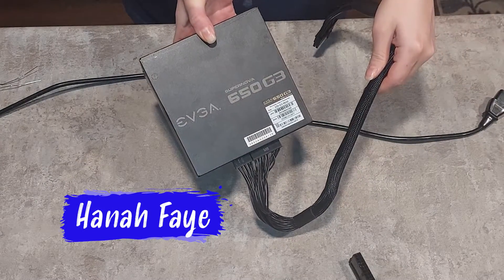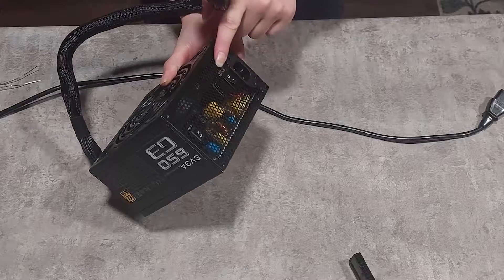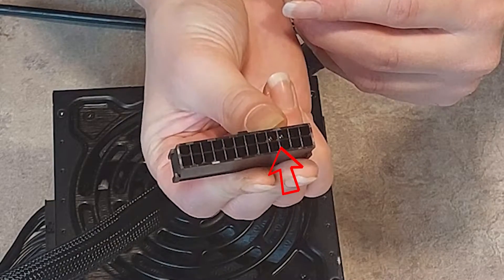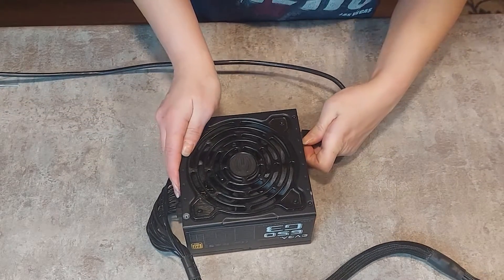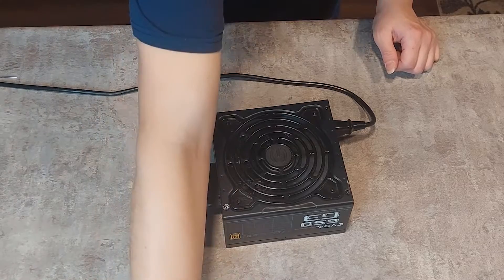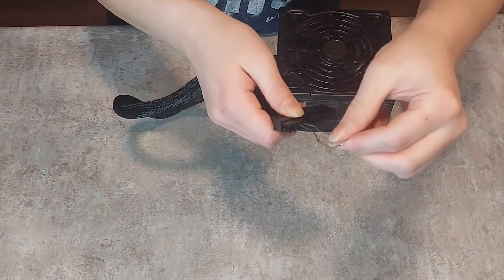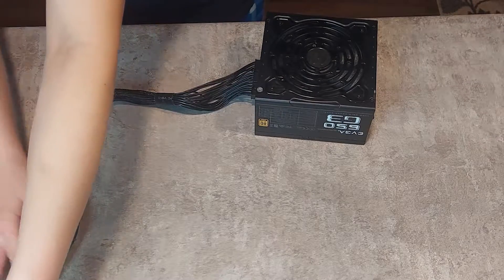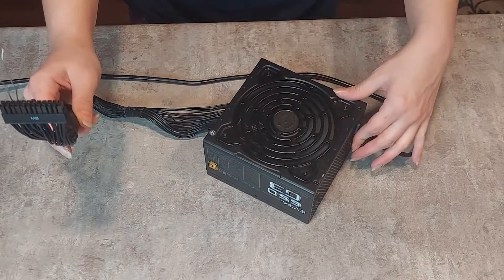How To Jump a Power Supply Unit With a Paperclip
Demonstrating how to test PSU power with a detection tool and a paperclip.